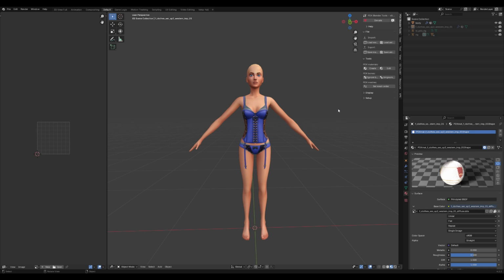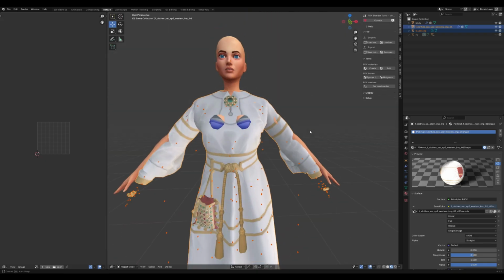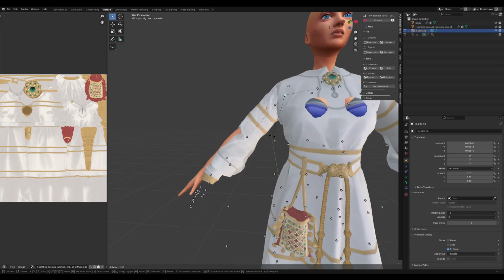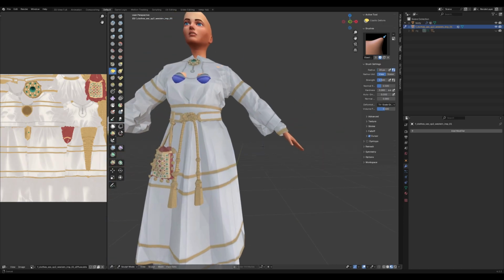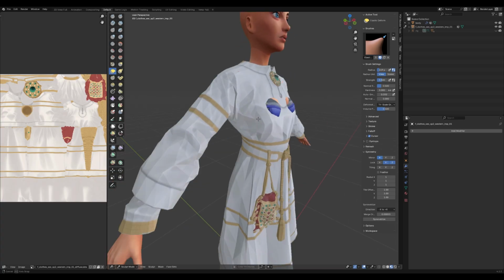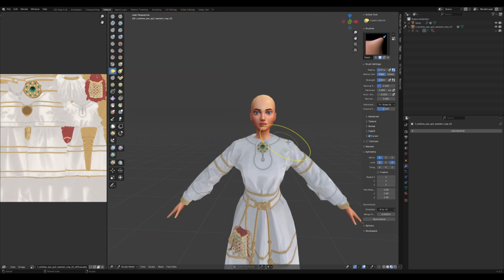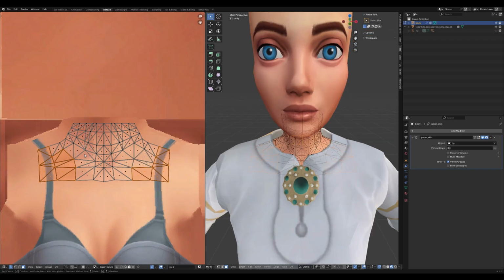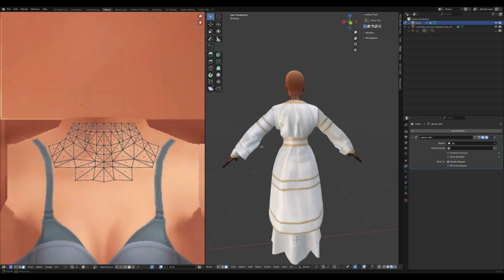Sims 4 Tutorial - Fitting the CK3 Mesh to the Sim Body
A tutorial for how to fit a CK3 mesh to a sim body. Part one of a possible series. I apologize for my loud keyboard.
Requirements:
Blender 3.64+
IO PDX MESH (from github)
Crusader Kings 3 (or other Paradox game)
Sims 4 Studio (to export sim mesh)